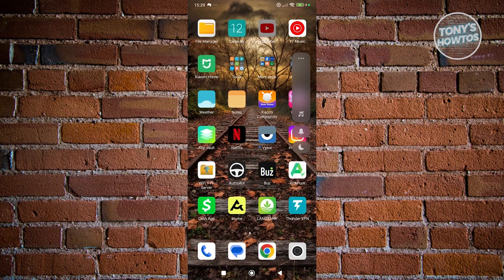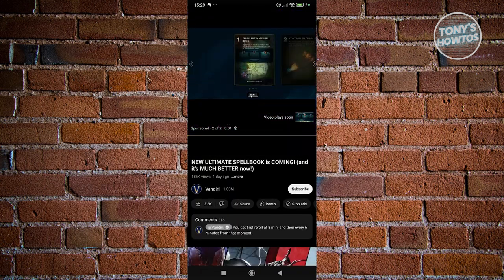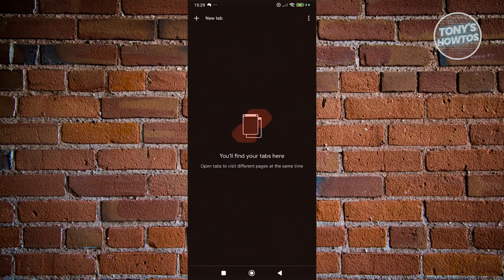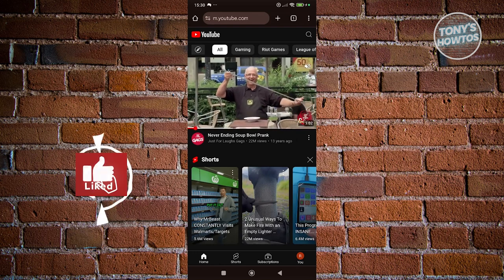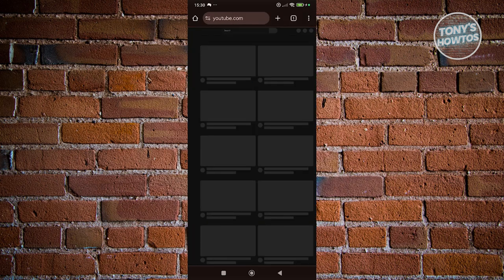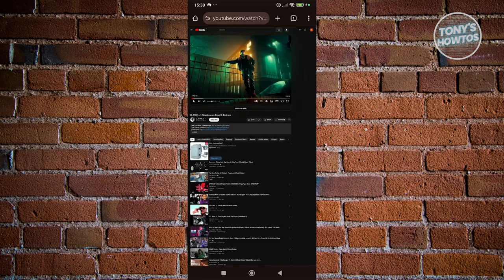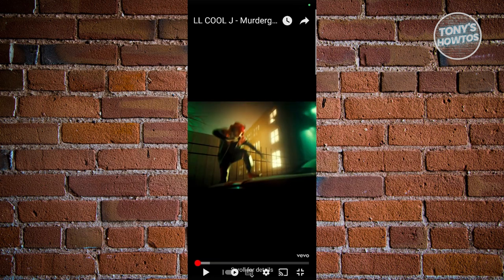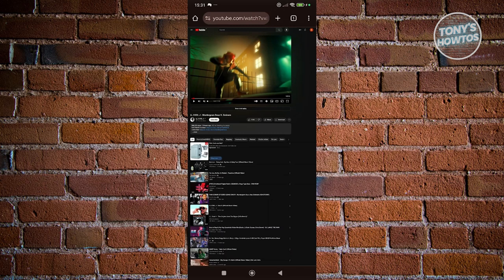How to Turn off Sound on YouTube Videos (2024)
In this video, I show you How to Turn off Sound on YouTube Videos in 2024. The quick and easy tutorial how to remove sound on youtube video. Do you want to know step by step how to disable sound in yt videos in 2024? Yes? Great!